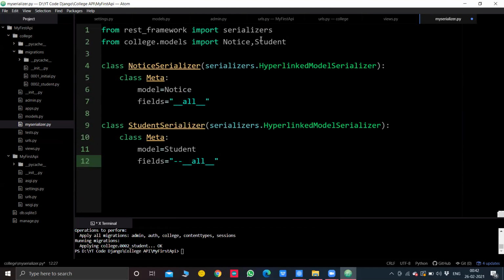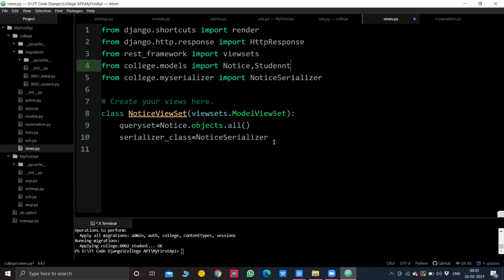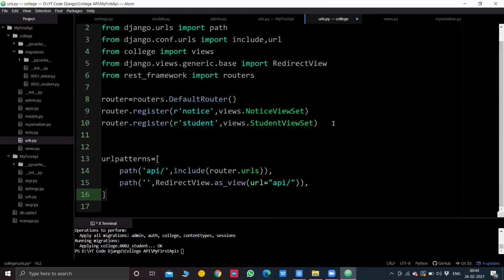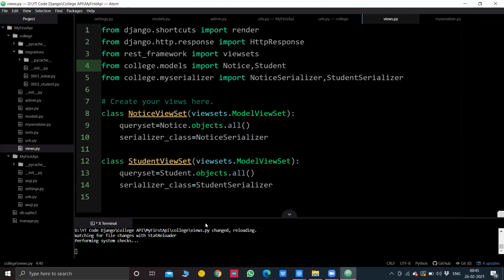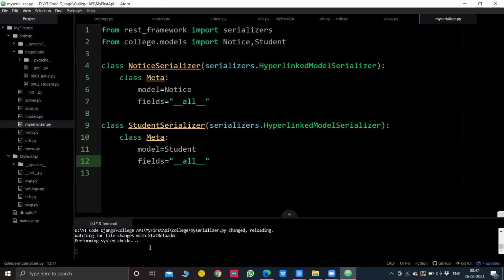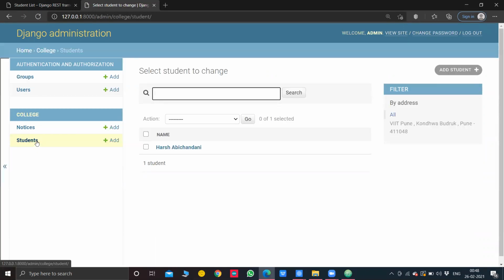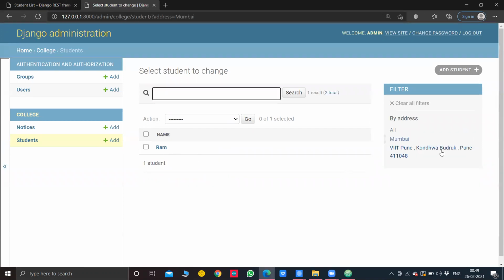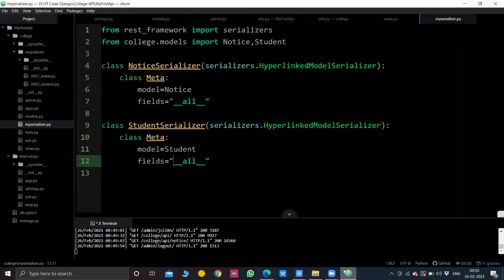5 College API Part C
Here ,  we are at the final stage of successfully running our first API on our local server and trying to post and view Notices and Student data in the HTML format as well as JSON format.